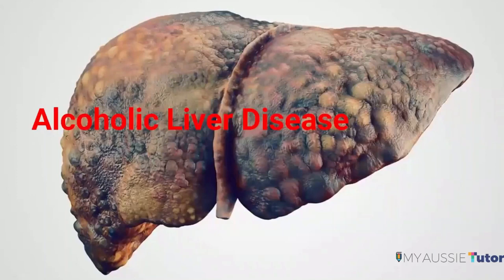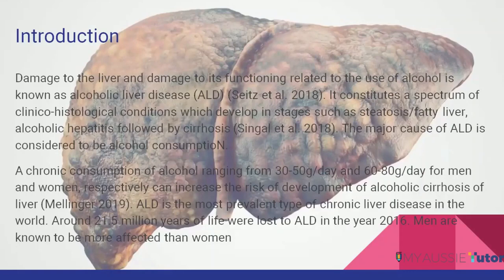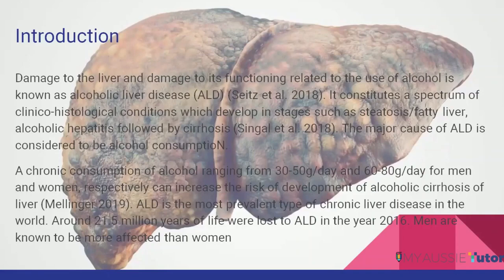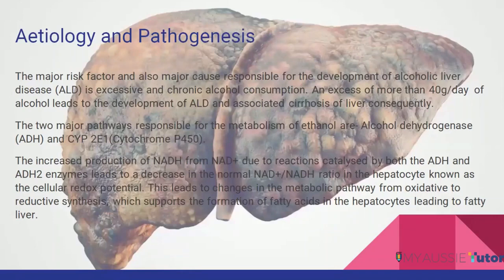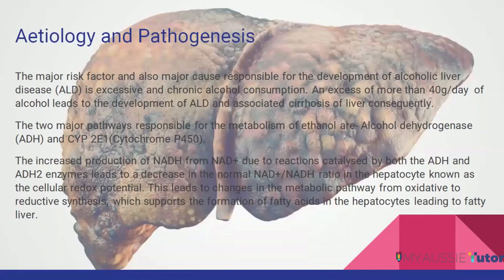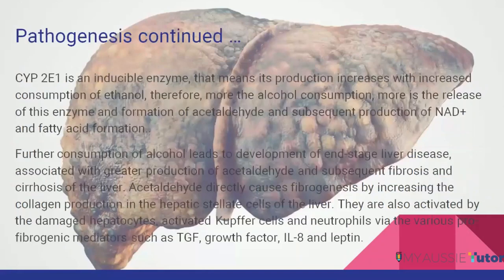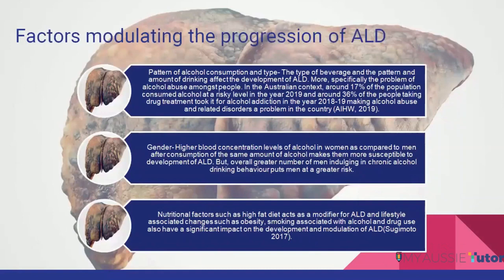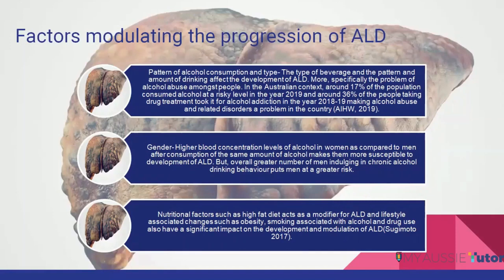Alcoholic Liver Disease Part 1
Damage to the liver and its functioning related to the use of alcohol is known as alcoholic liver disease (ALD). It is inclusive of the spectrum of clinico-histological conditions which develop in stages like steatosis/fatty liver, alcoholic hepatitis followed by cirrhosis. Alcohol consumption is said to be the major cause of ALD. To get assistance with your assignments or dissertations on any topic,